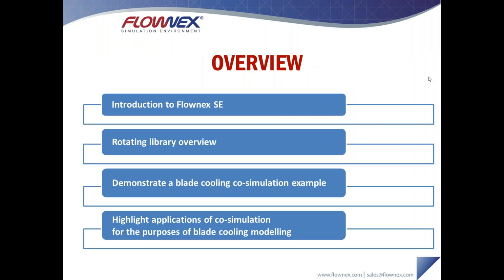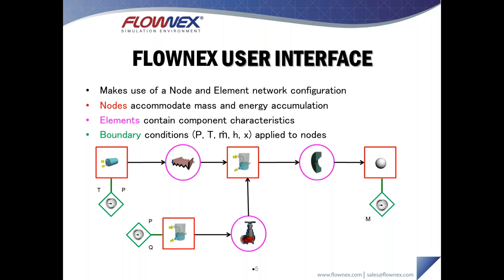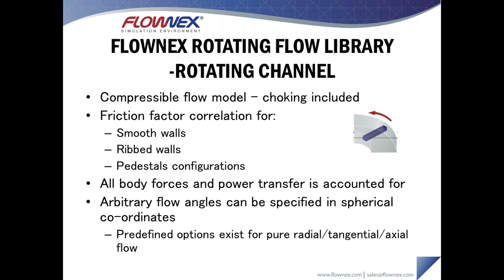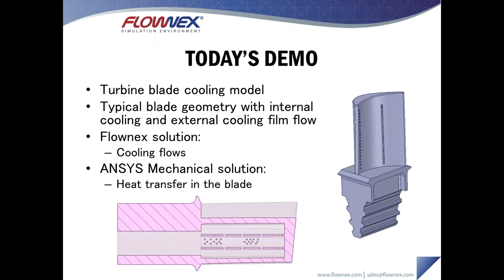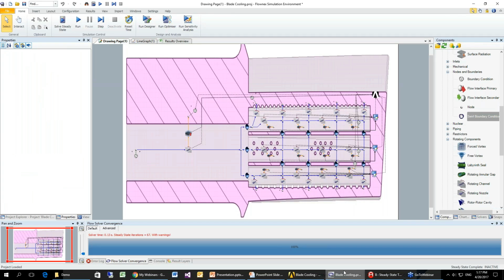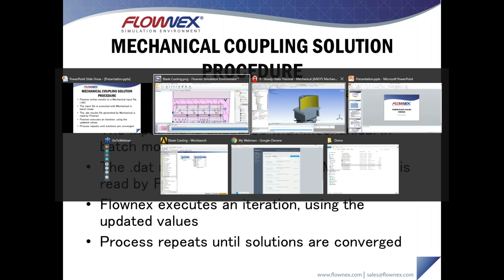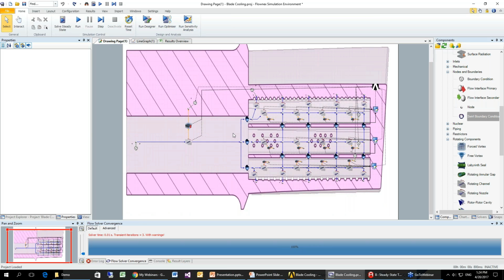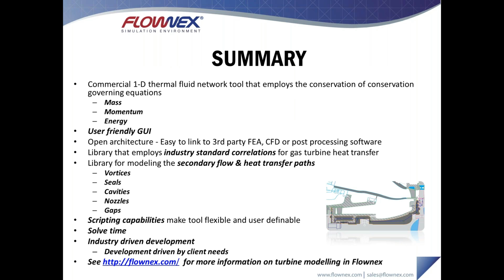Webinar | Turbine Blade Cooling Design ANSYS Mechanical and Flownex Integration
Finding ways to increase temperatures at the combustor exit is essential in maximising the efficiency of gas turbines. However, higher operating temperatures put the integrity of the high-pressure turbine components at risk since these temperatures exceed the melting points of turbine blade materials.